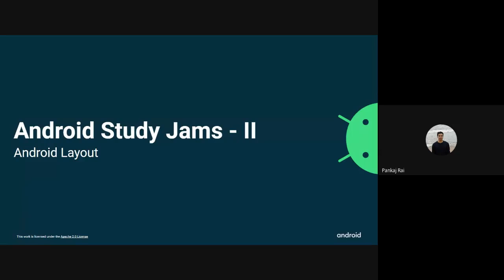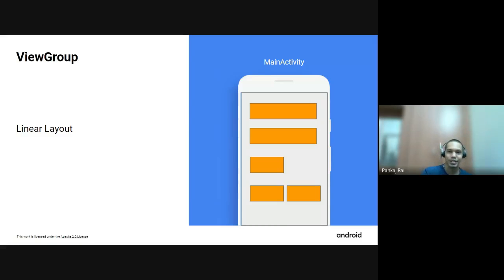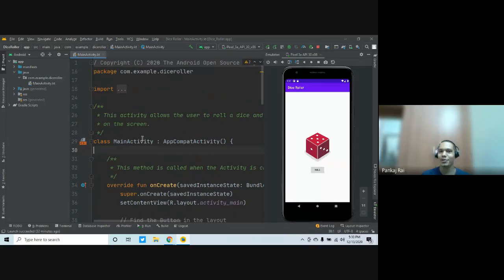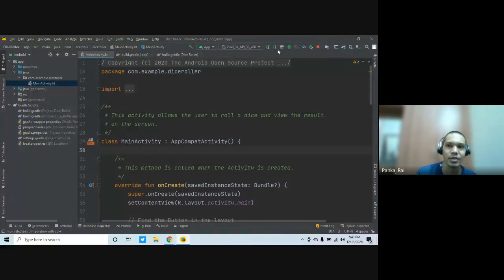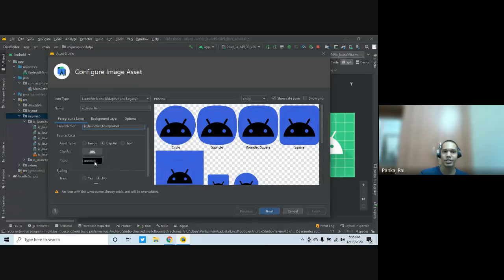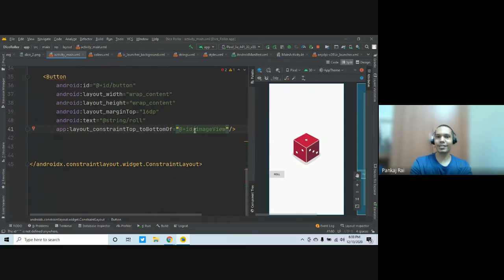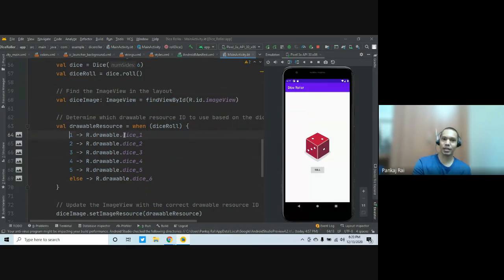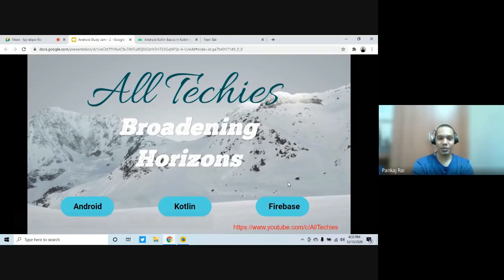Android Study Jam | Session 2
Learn the basics of building Android apps with the Kotlin programming language and develop a collection of simple apps to start your journey as an Android developer!

Android Study Jams were conducted in collaboration with DSC CET.

Pre-requisites:
1. Basic Math Skills
2. Basic Computer Literacy

Curriculum Used:
Android Basics in Kotlin Course with six pathways currently available on Android Developers Website.